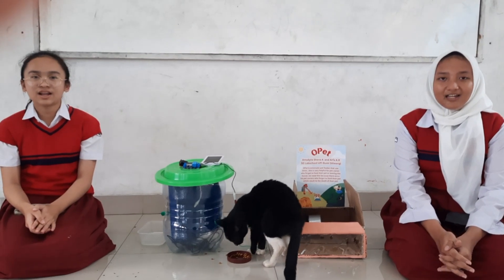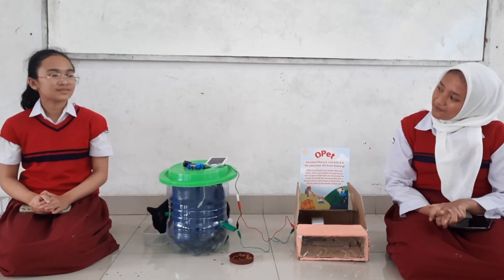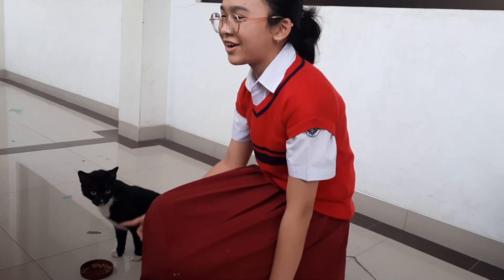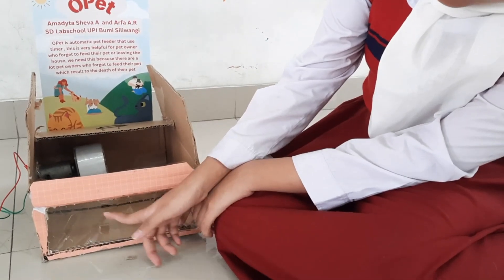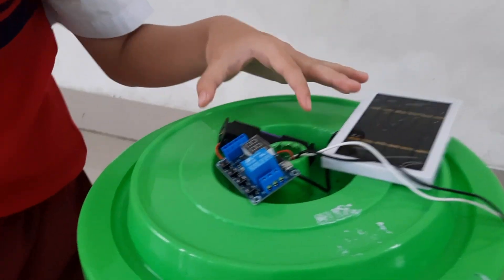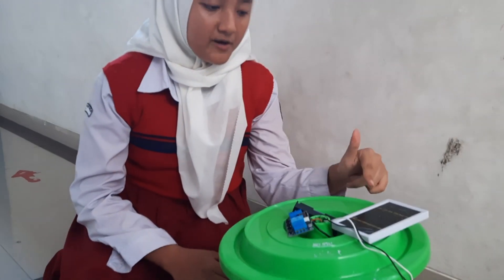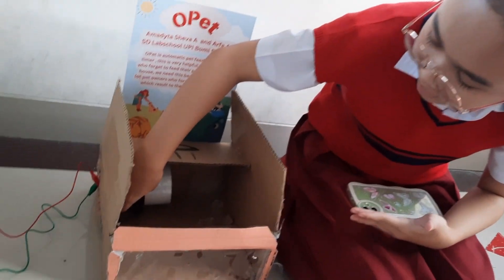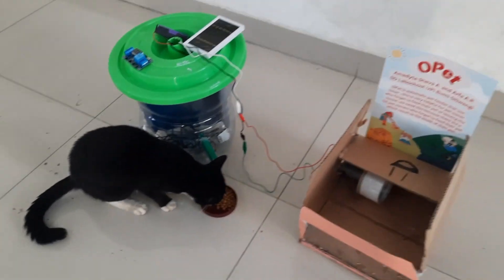OPET_Sheva & Arfa_ISTEMCC 2024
Creativity 2 ISTEMCC 2024
Amadyta Sheva Adithya & Arfa Azzahra Raharja
Pembimbing : Putri Sekar Melati, S.Pd
SD Labschool UPI Bandung

OPet Feed (Automatic Pet Feeder) an integrated ecofriendly pet feeder.
An automatic pet feeder with food and water by setting timer for scheduling feeding time for pet. The energy resources used are renewable energy because this integrated with the windmill and hamster energy.

When the windmill work because of the wind the movement energy goes to the dynamo, and the electricity goes down to use by the automatic feeder. The second source is the rolling toy hamster that move because of the
 movement of the hamster, the hamster move around and make the rolling moves around, to generate movement energy to the dynamo and produce electricity.